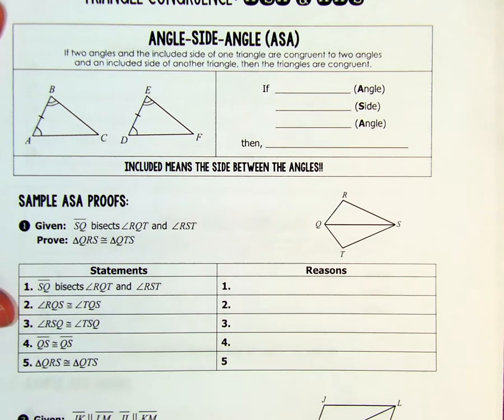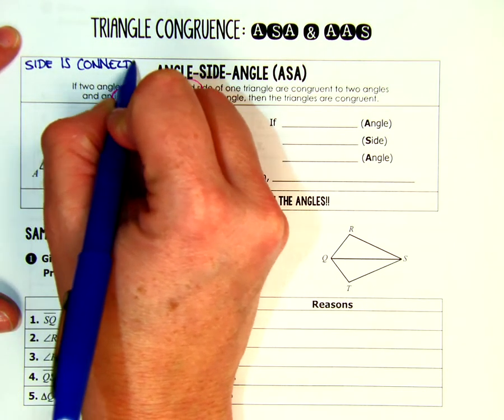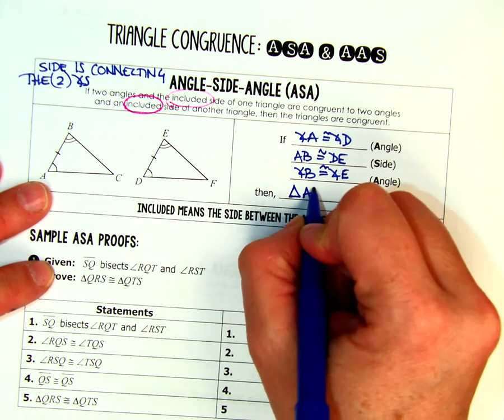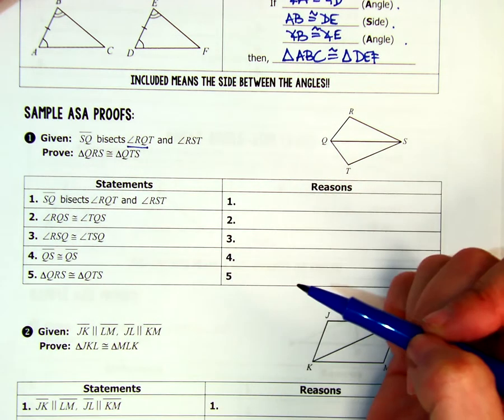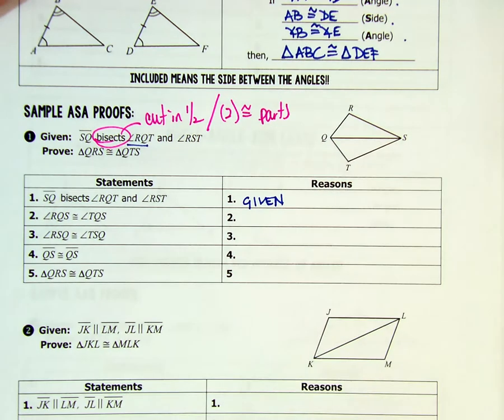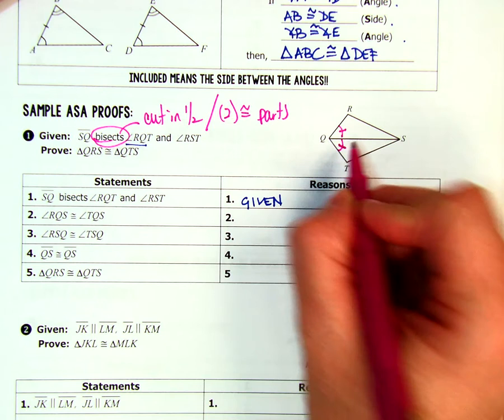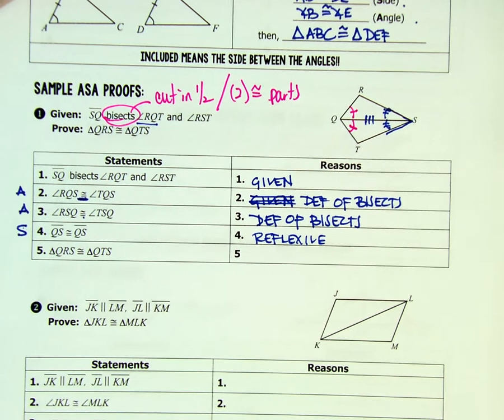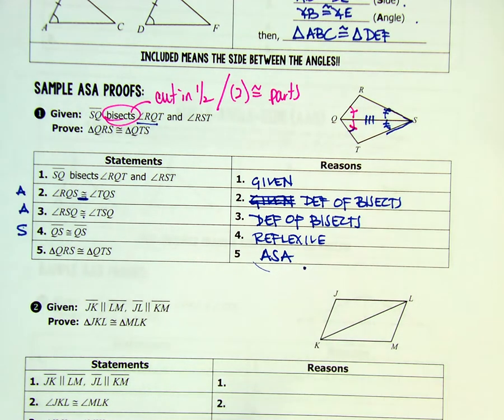Proving triangles congruent by ASA